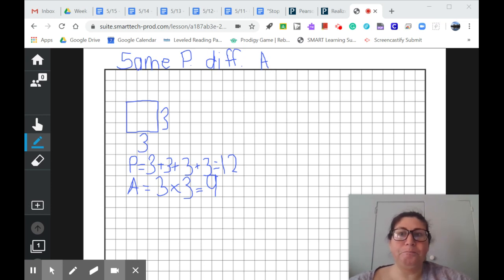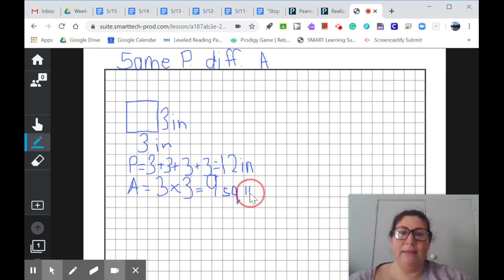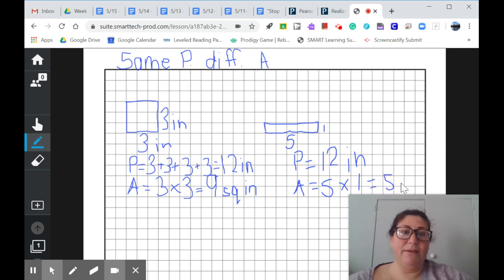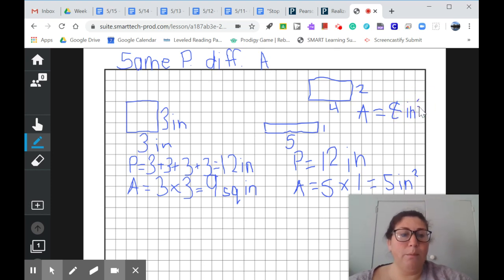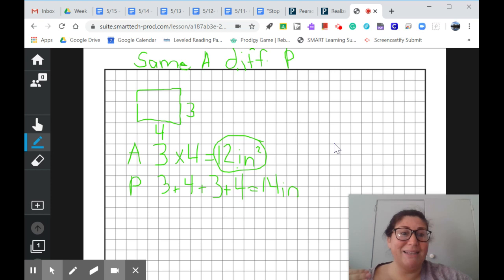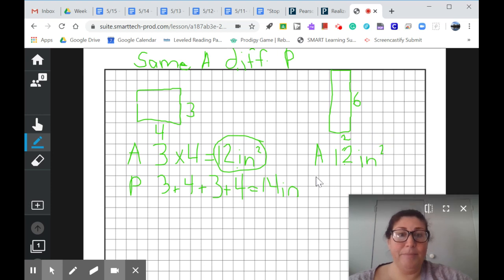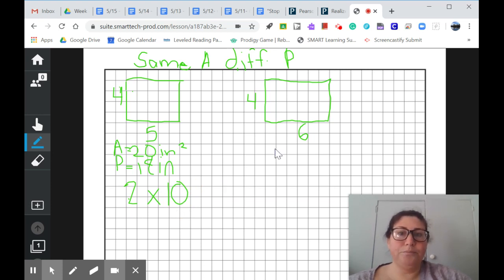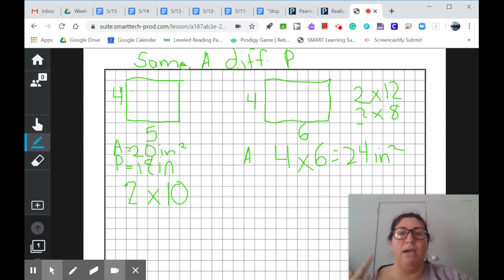Monday Math Video Week 8